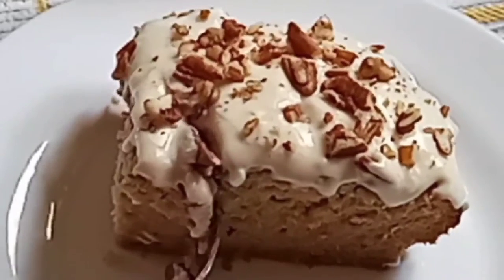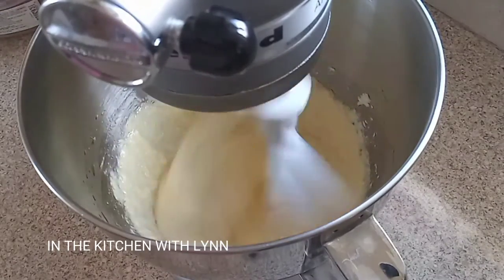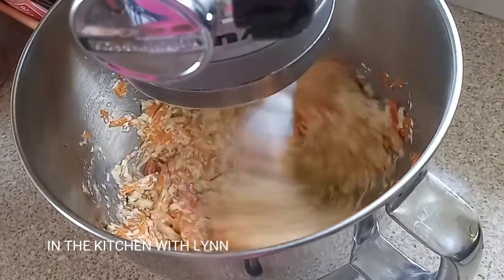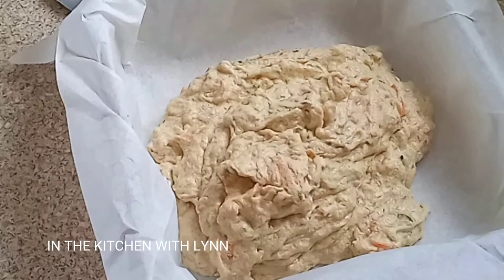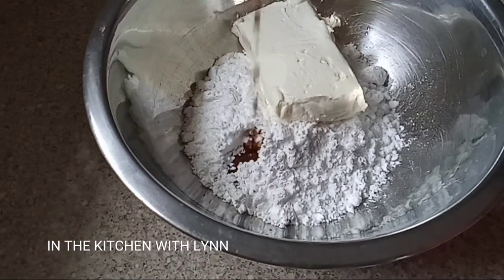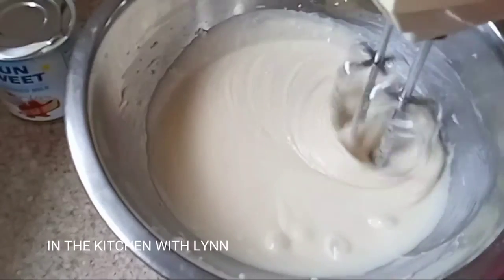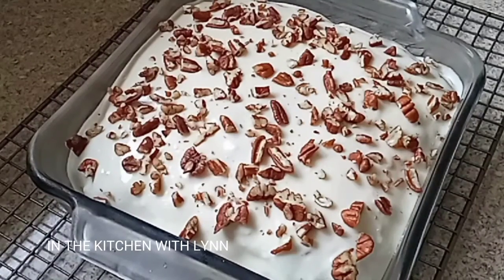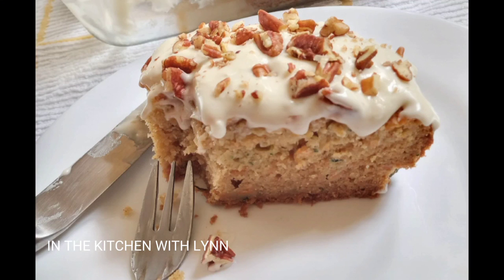TRY THIS ZUCCHINI CARROT CAKE RECIPE || DESSERT || IN THE KITCHEN WITH LYNN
Go raid your fridge and pantry then whip up this easy ZUCCHINI and CARROT CAKE with tasty CREAM CHEESE ICING topped with Chopped Pecans.

Using both carrots and zucchini gives this cake a unique flavor.

INGREDIENTS:
1 1/2 Cups Flour
1/2 Cup White Sugar
3 Eggs
1 Cup Coarsley Grated CARROT
1 Cup Coarsley Grated ZUCCHINI
1 Tsp Baking Powder
1 Tsp Baking Soda
1 Tbsp Cinnamon Powder
1/4 Tsp Salt
1 Tbsp Mixed / Vanilla Essence

TOPPING:
1 1/2 Cups Icing Sugar
1 Packet Cream Cheese
1 Tsp Vanilla Essence
1 Tsp Lemon Juice
1/4 Cup Chopped Pecans